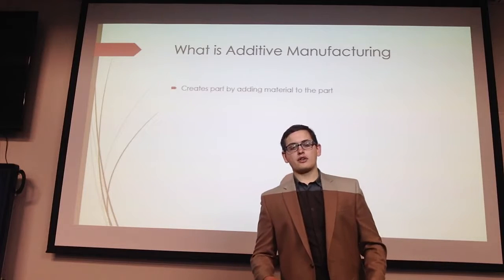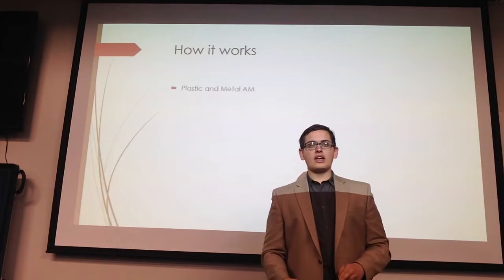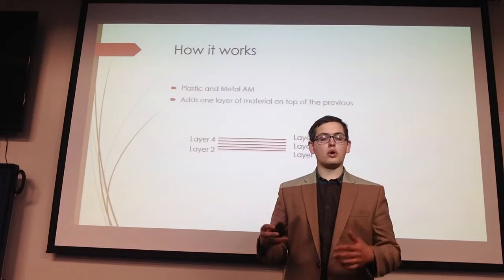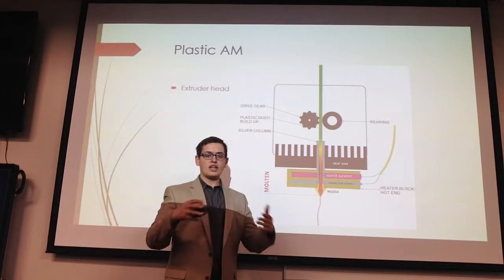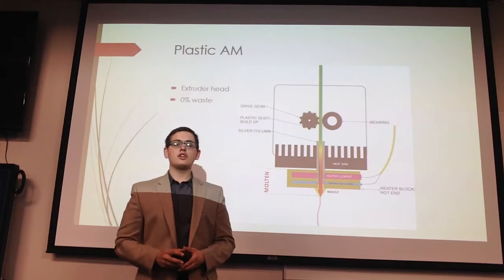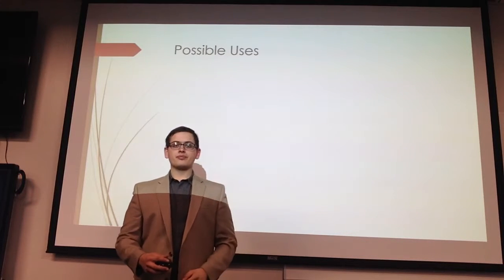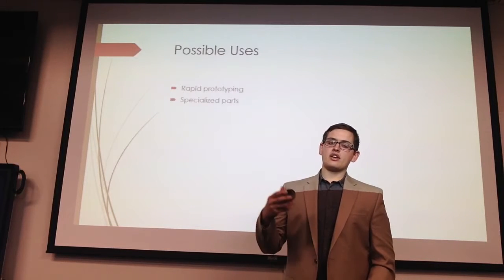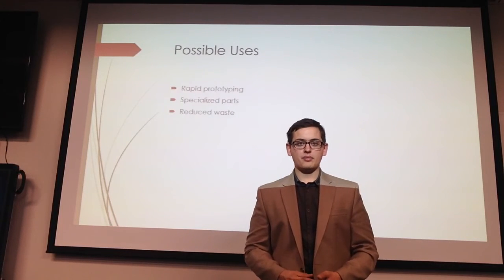Additive Manufacturing (3-D Printing)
UNL JGEN 200 Final Project